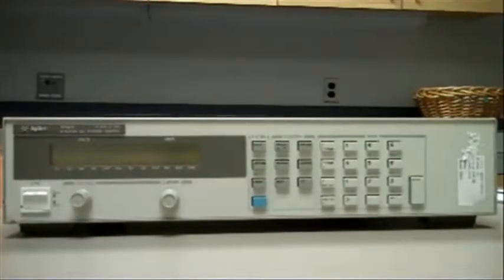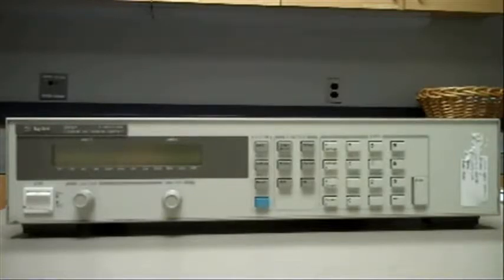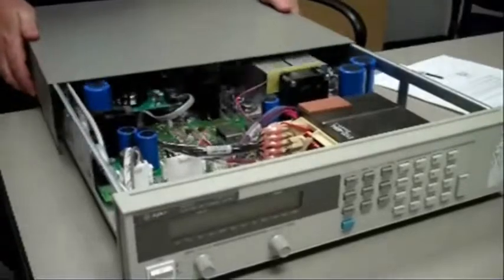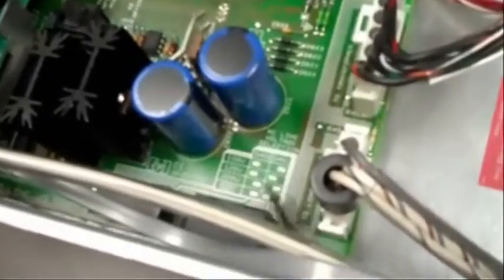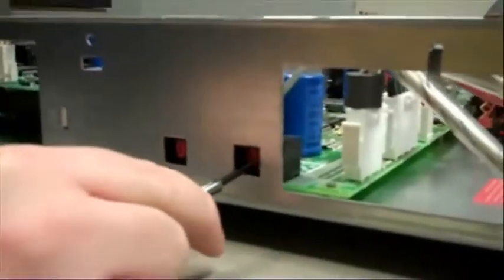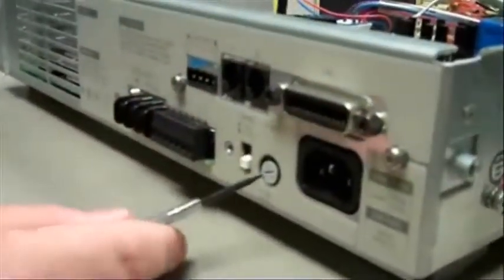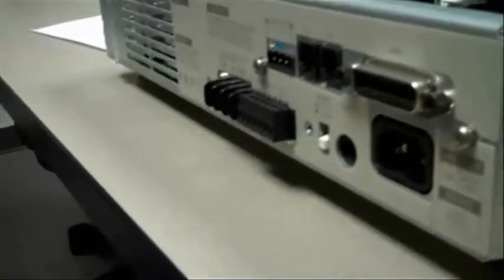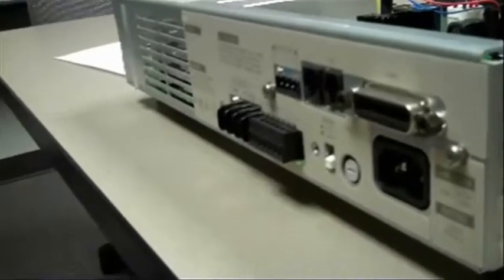Line voltage conversion on an Agilent 6640A Series 200 W DC Power Supply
This video shows you how to perform a line voltage conversion on an Agilent 664xA DC Power supply.  In order to use the power supply with a different line voltage; the inputs to the power transformer need to be moved and the fuse replaced.